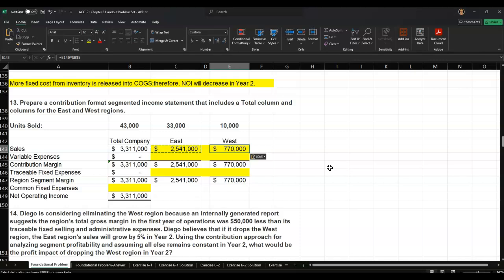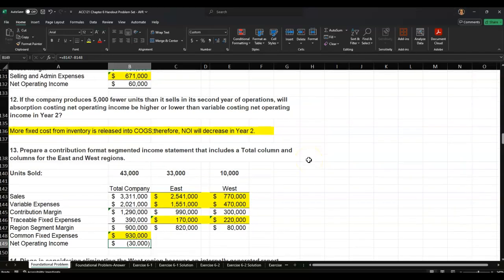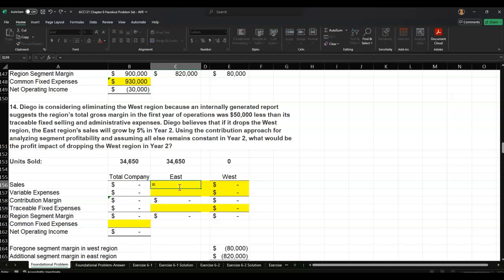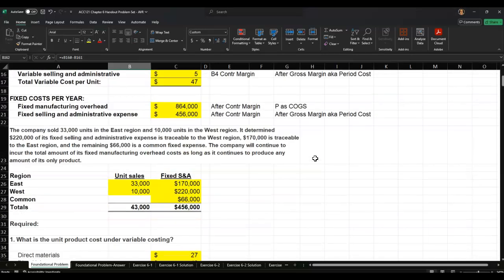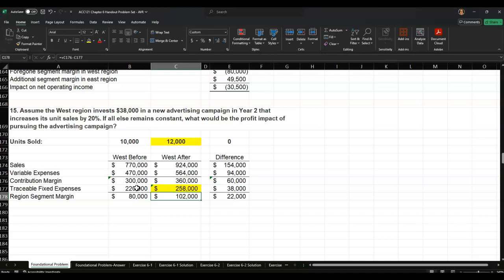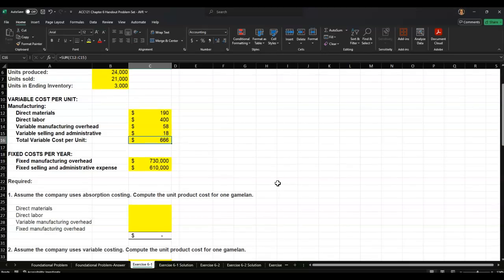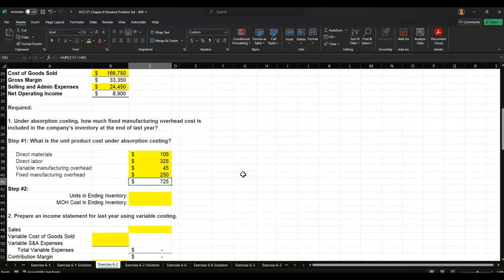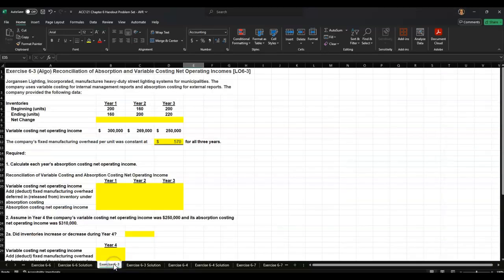ACC121-B225 11-13-24 Chapter 6 Practice Part 2